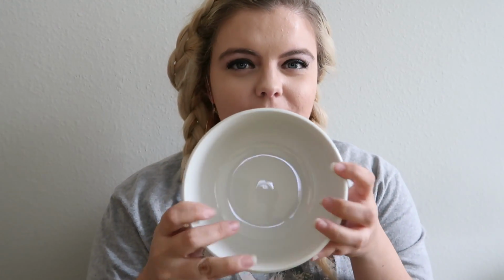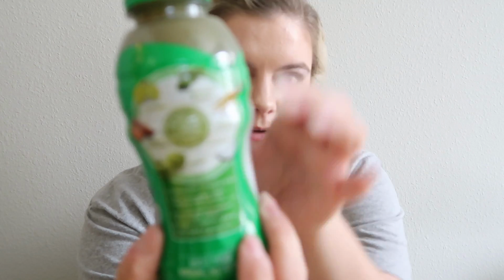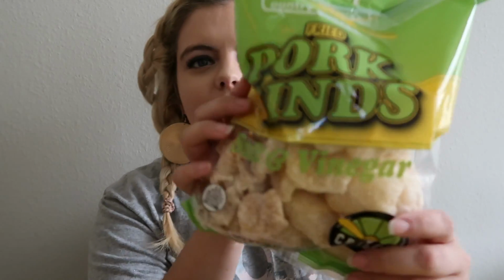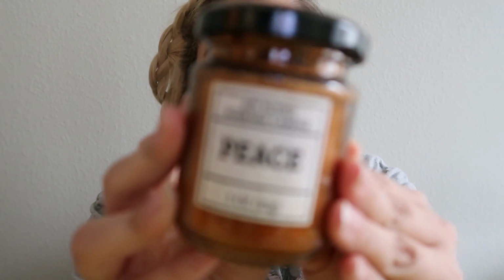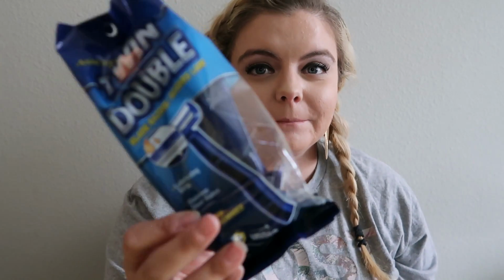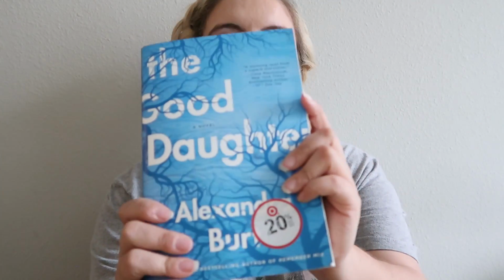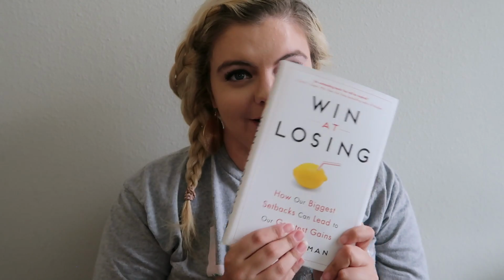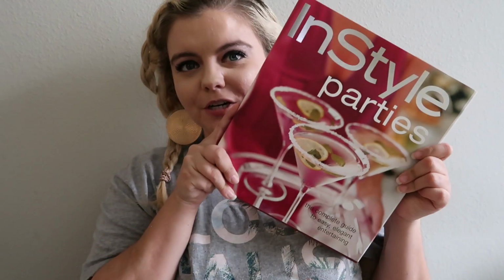DOLLAR TREE HAUL NEW FINDS APRIL 2019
Here is a Dollar Tree Haul of my amazing new finds for April 2019! Dollar tree is a great place to shop for books, candles, decor & organization supplies! Enjoy my dollar tree haul!